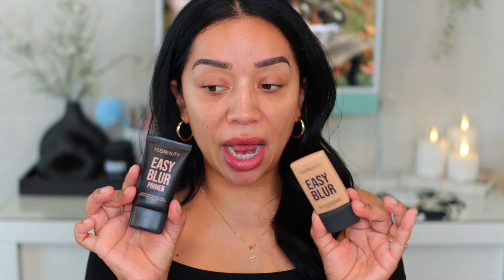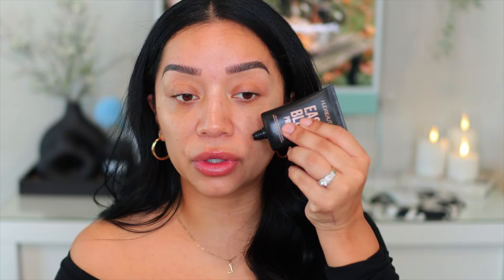Huda Beauty Easy Blur Primer + Foundation Review | Oily Skin approved?? 👀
Hi friends! 👋🏽💕  today we are testing the viral Huda Beauty primer + foundation. Stick to the end to see my results and final thoughts. ￼

Follow me on I N S T A G R A M

Huda Beauty Easy Blur Silicone Free Primer
Huda Beauty Easy Blur Natural Airbrush Foundation with Niacinamide 'Amaretti 310G'

             ✨C O D E S✨